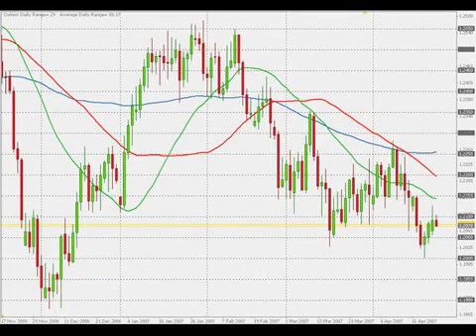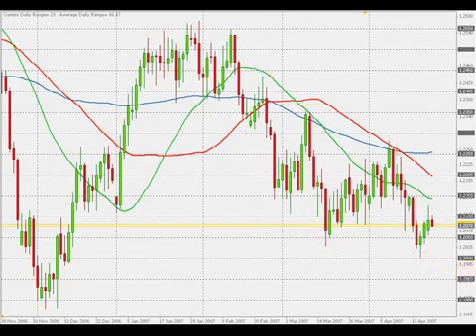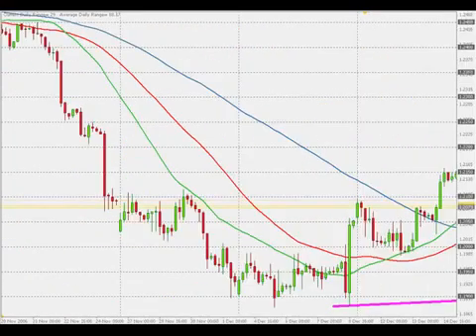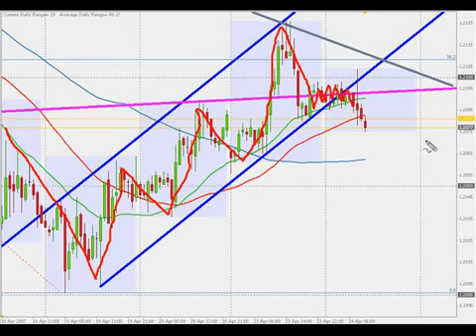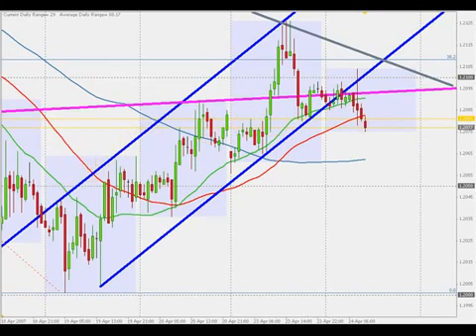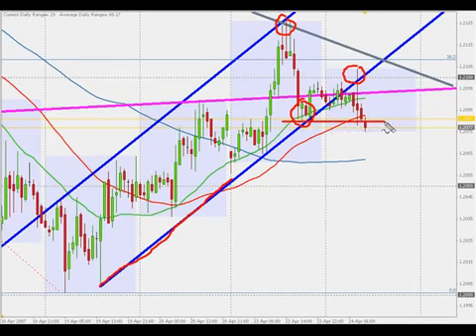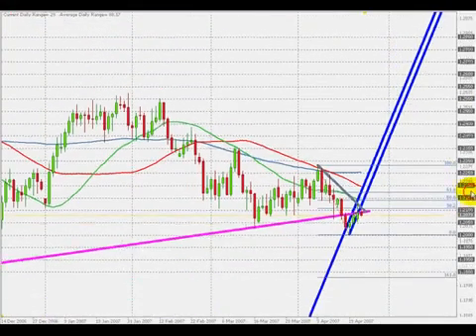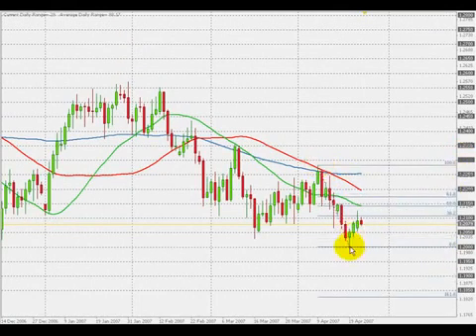TRADING FOREX USDCHF short +68 +20 part 1 YouTube